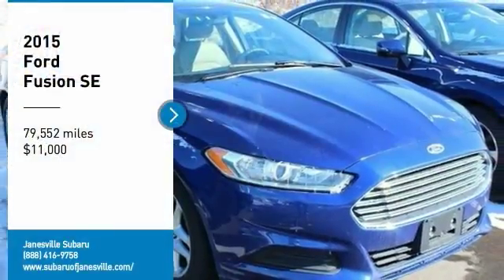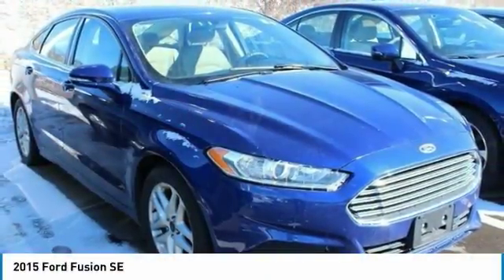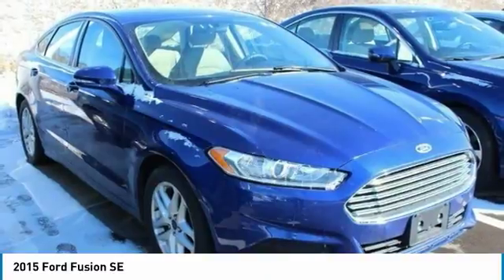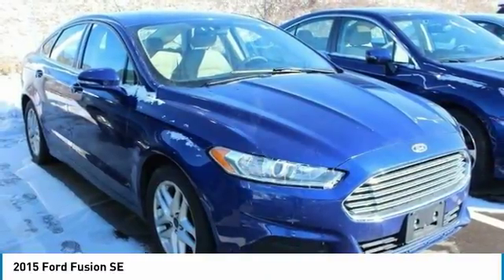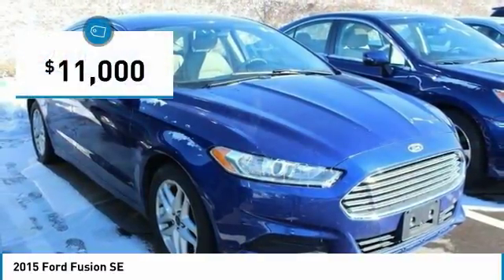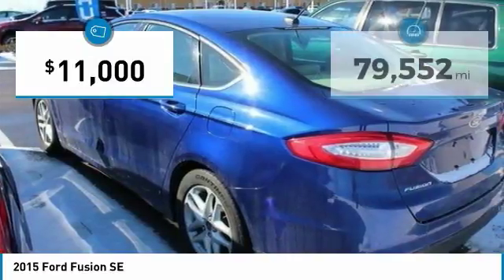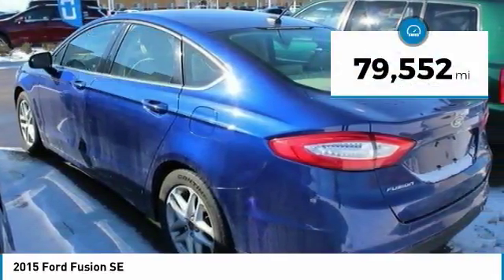2015 Ford Fusion SU8964A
2015 FORD FUSION Janesville, WI
Stock# SU8964A

Janesville Subaru
3519 Ryan Road

2015 Ford Fusion SE REAR-VISION CAMERA, BLUETOOTH, PREMIUM SOUND, POWER SEAT, POWER WINDOWS & LOCKS, AUTOMATIC, CRUISE CONTROL, ALLOY WHEELS. CARFAX One-Owner. Clean CARFAX.

Awards:
* 2015 IIHS Top Safety Pick * 2015 KBB.com 10 Best Sedans Under $25,000 * 2015 KBB.com Brand Image Awards
At Janesville Subaru we Respect your Time and Money. We know you can, and likely will, search until you have found the right car AND the right price. With our transparent philosophy and & better than market pricing, you can feel confident with the value our cars provide. EVERY pre-owned vehicle offered at Janesville Subaru is put through a rigorous Safety Inspection and background check. We will gladly share with you everything we know about the pre-owned vehicle BEFORE you buy. It is that SIMPLE at Janesville Subaru.

Reviews:

* The 2015 Ford Fusion has the upscale style and front grille that resemble higher-priced European vehicles, yet with a price tag families will appreciate. The interior has a sleek yet accessible modern look, complemented by shiny angled trim that adds to its edgy feel. Also, the Fusion has been given an assortment of interesting colors, boldly angled front headlights, and exciting new wheel designs. Plus, with engine choices that range from 175 to 240 Horsepower on non-hybrid models, it has the power to add excitement back into your driving. The Fusion comes in 6 trims: the Base S, SE, S Hybrid, Hybrid SE, Titanium, and Hybrid Titanium. The Base S Model includes Ford's SYNC wireless communication system with voice control, 16-inch wheels, an AM FM CD Radio with Auxiliary input and four speakers, tilt steering wheel, and manual climate control. It comes with a 2.5-Liter, 4-Cylinder, Duratec Engine, with 6-Speed Automatic Transmission that gets an EPA estimated 22 MPG City and 34 MPG Hwy. The Hybrid model can drive up to 62 mph on electric power alone, and it also switches between the gas and electric motors. Vehicles equipped with the hybrid engine can achieve a combined EPA 42 MPG. More expensive trims give you features like rear air vents, a rearview camera, Sony Premium Sound System with Satellite Radio, leather seats, and a 1.5L or 2.0L turbocharged engine. Plus, look for optional technology like Intelligent All-Wheel Drive, Active Park Assist, Blind-Spot Monitoring, heated and cooled seats, a Navigation System, and the amazing Lane Keeping System. Come drive the 2015 Ford Fusion Today! Source: The Manufacturer Summary